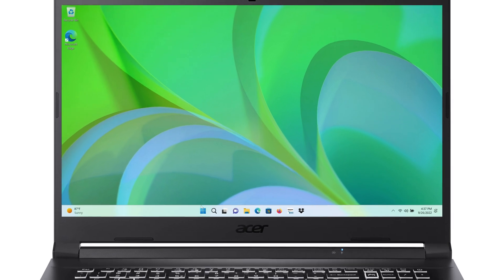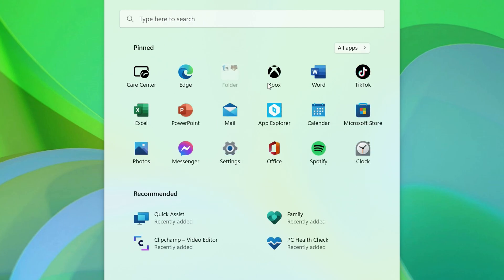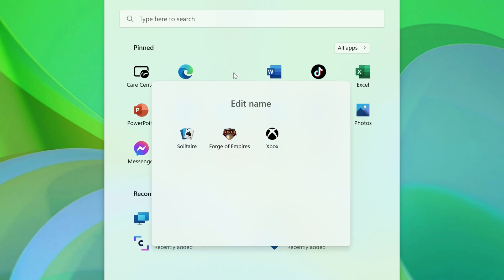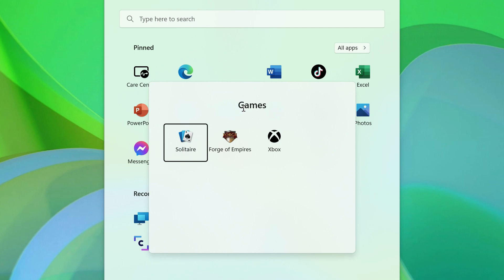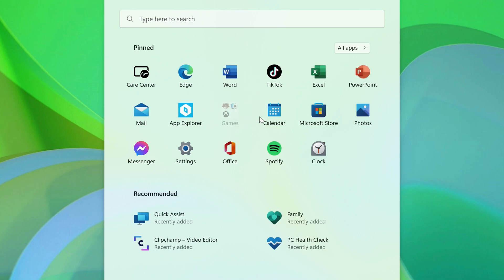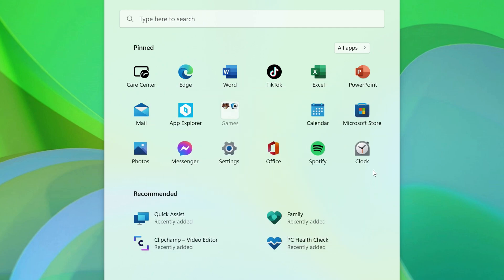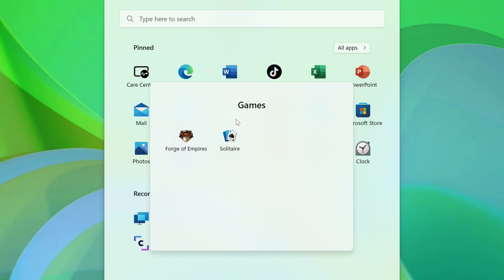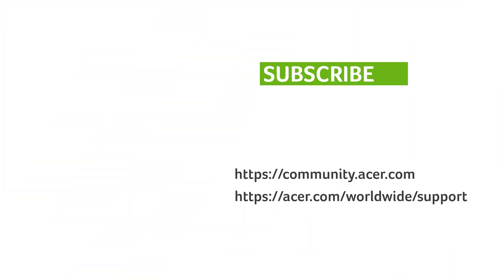Windows 11 - How to Create Start Menu Folders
The Windows 11 2022 update now allows for you to create folders for your applications and files that are pinned in the Start Menu.  These folders are a great way to organize your Start Menu while still having quick access to all of your favorite apps.

What is the Windows 11 2022 Update?
The Windows 11 2022 Update is the first major update for Windows 11 and brings brand new features to the operating system that you've come to love. The new update includes more productivity tools like Focus sessions and a Do Not Disturb mode, new accessibility features like system-wide live caption and transcribing features, and additional video and creator tools like Windows Studio Effects and Clipchamp.

How do I install the Windows 11 2022 Update?